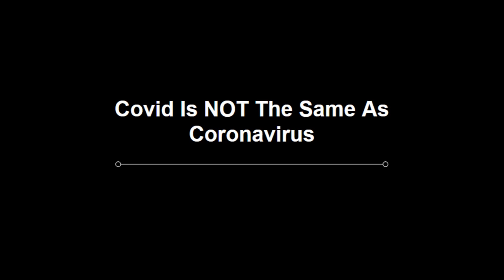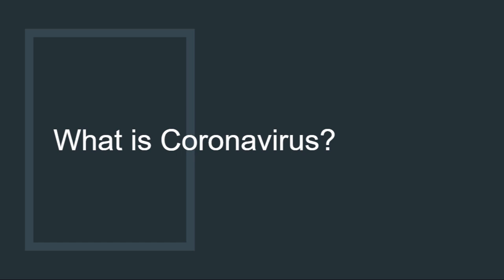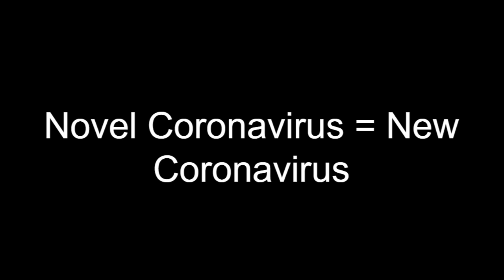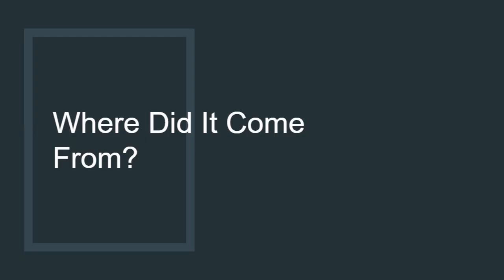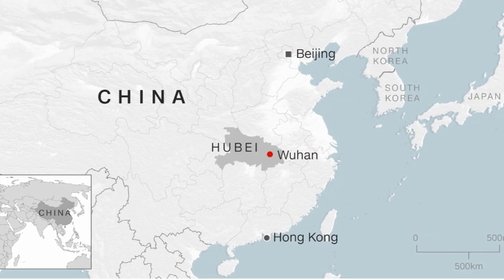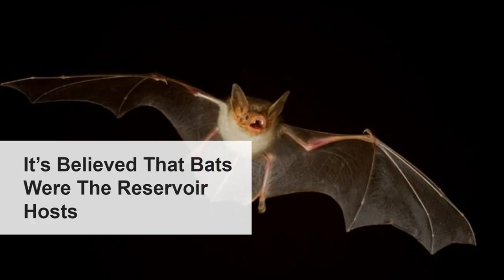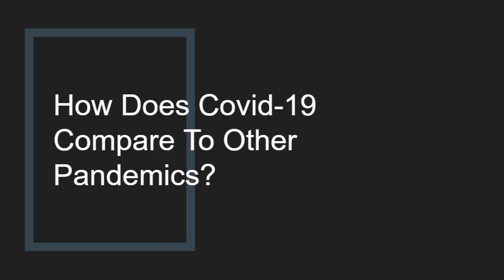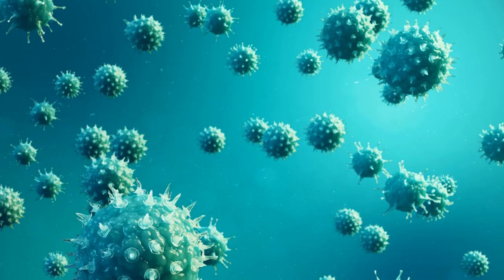What is Covid-19?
Our goal with this video was to combine all of information about what Covid-19 is in order to relive you from looking through 8 million different articles and videos.

Here are some sources that you can check to learn more about Covid-19: